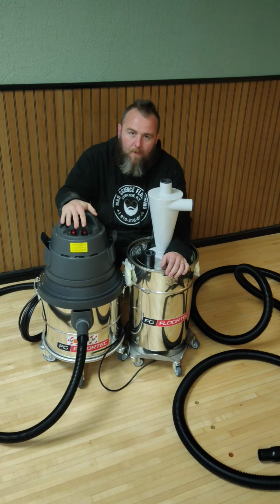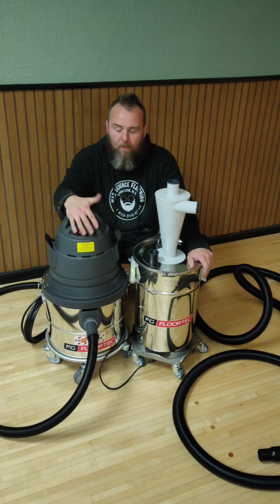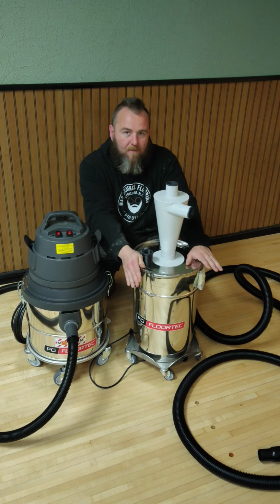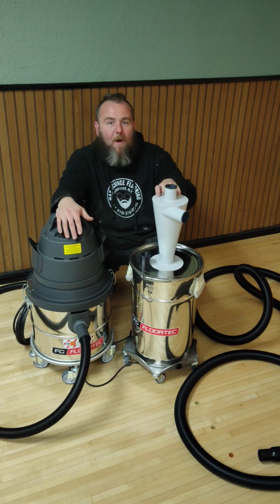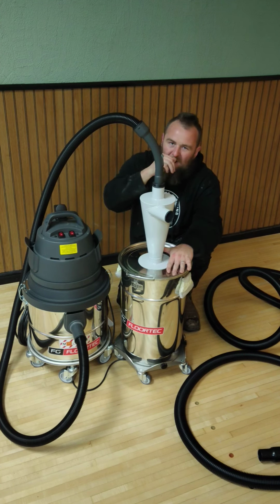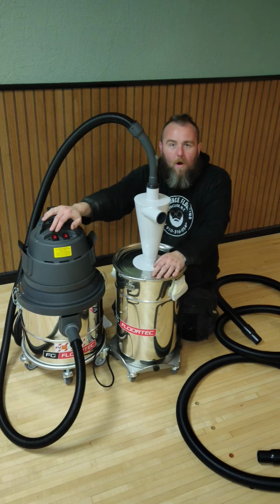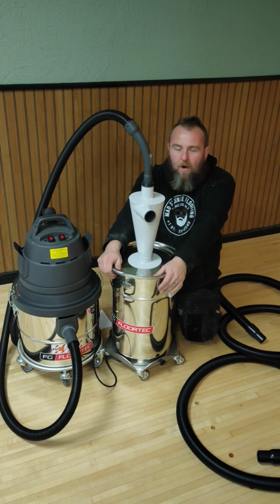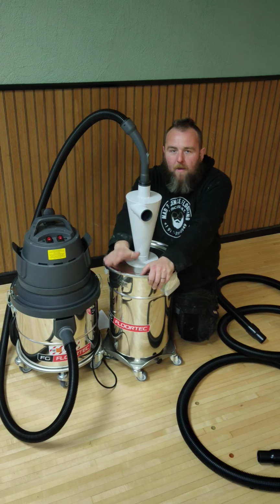Introduction FG Floortec: Dustin Cyclonic Pre-Separator for the FG Aspirator.